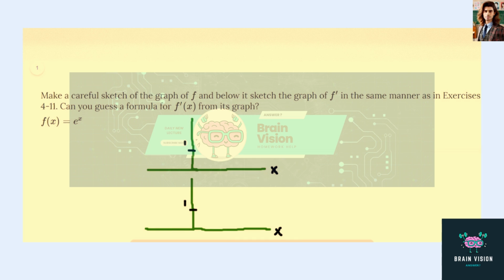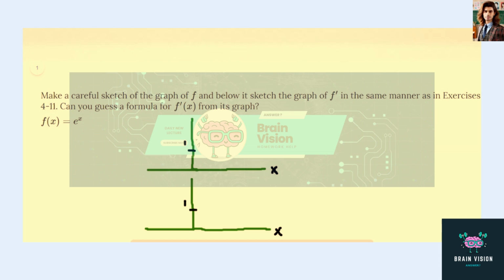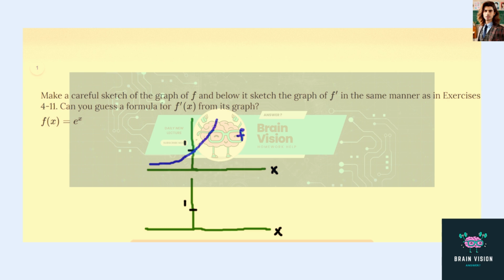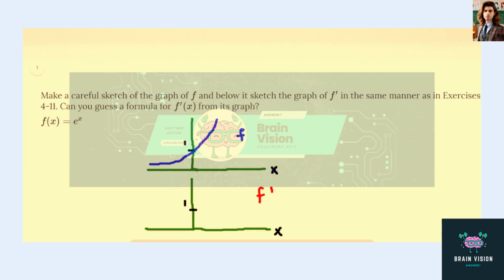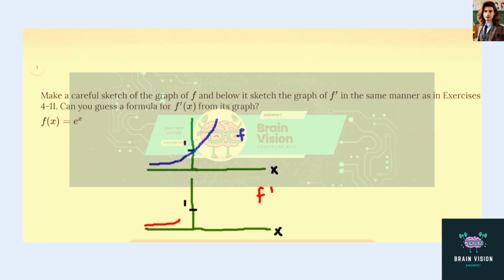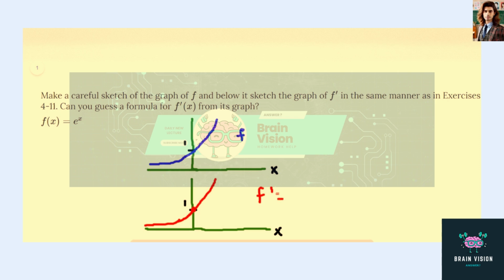Make a careful sketch of the graph of and below it sketch the graph of in the same manner as in Exe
Make a careful sketch of the graph of and below it sketch the graph of in the same manner as in Exer (1)